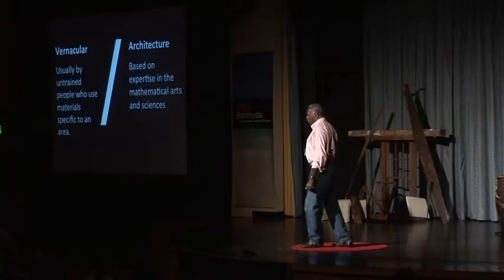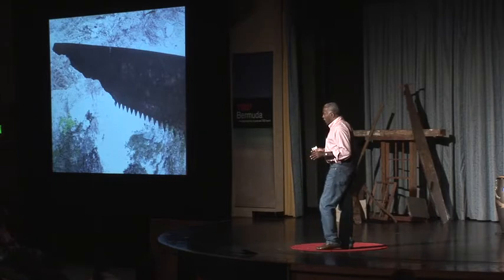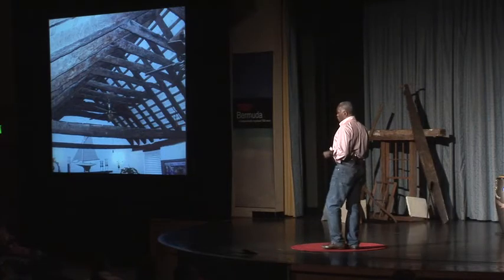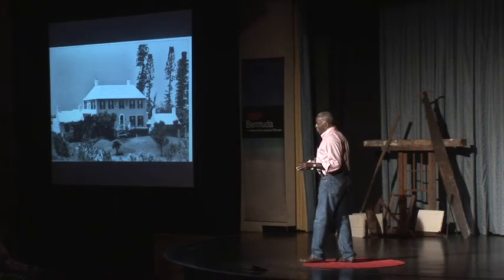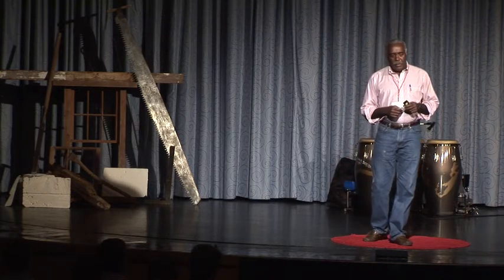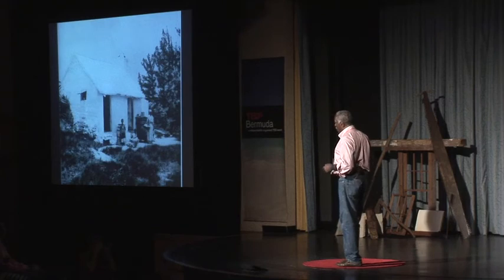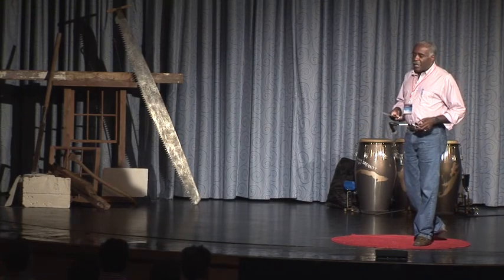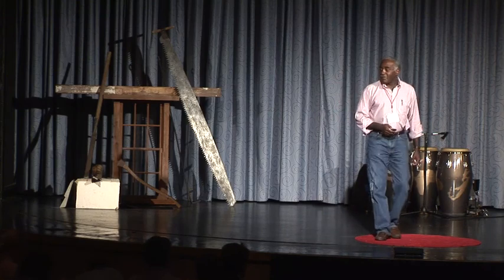Bermuda's Vernacular Architecture: Larry Mills at TEDxBermuda